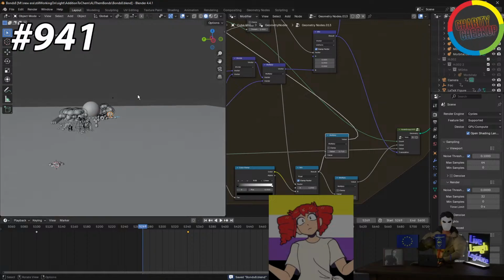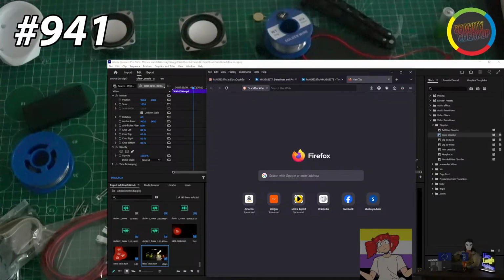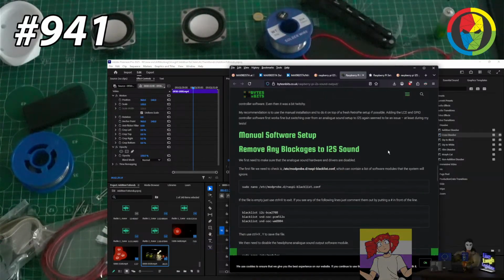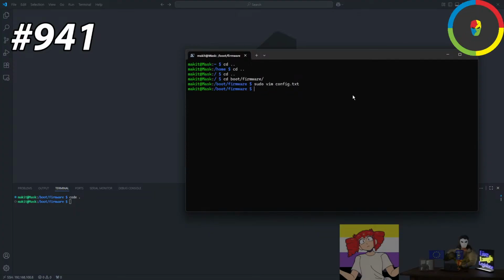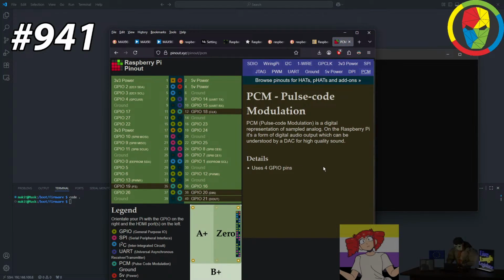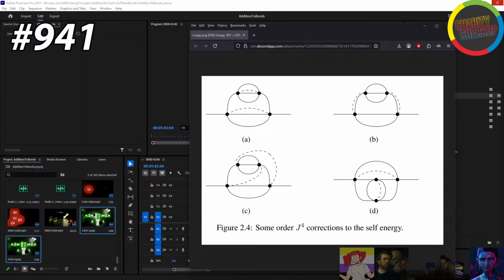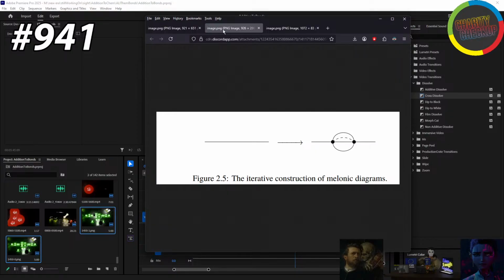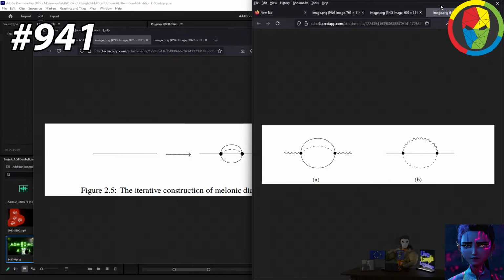5 more minutes - Charity Checkup nr 941